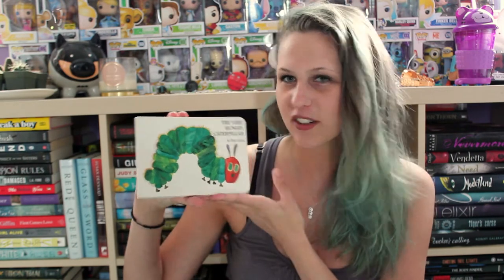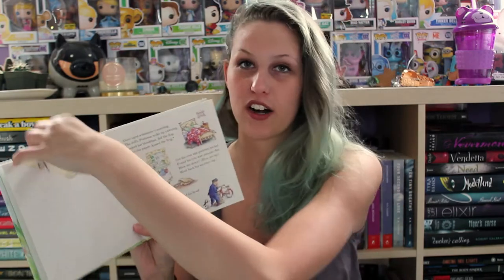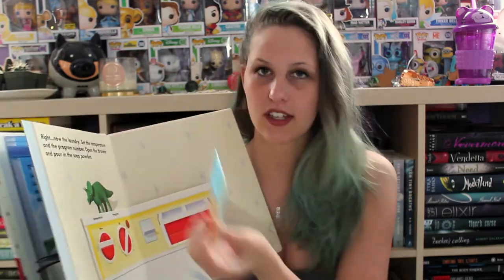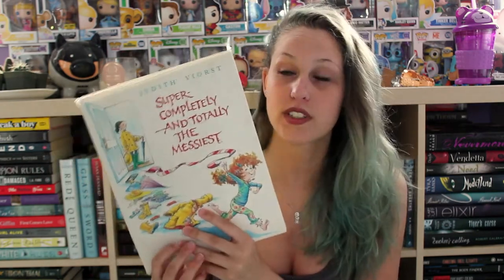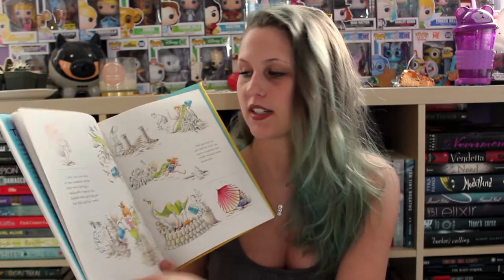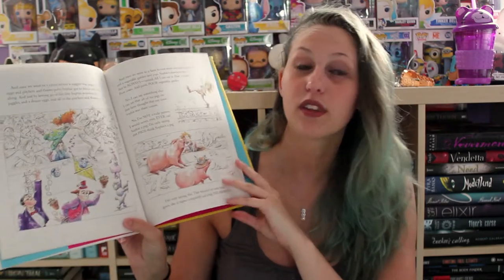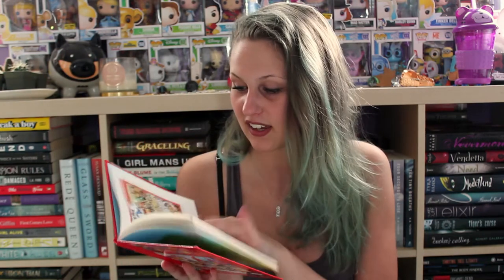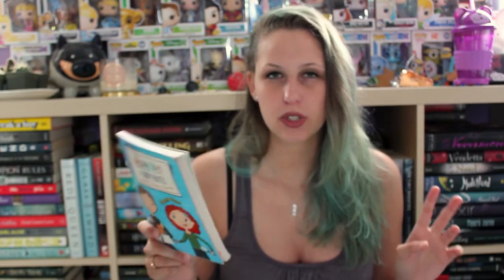FAVOURITE CHILDHOOD BOOKS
This is the topic for Top 5 Wednesday this week! But I filmed this months ago so WHY NOT UPLOAD IT ON THE SAME DAY AS EVERYONE ELSE WEEEEEE!

Also... don't mind my greasy hair, ya girl was too lazy to shower, okay judge me.

Also, also... sorry about the blurriness at the end, ya girl sucks at focusing cameras...